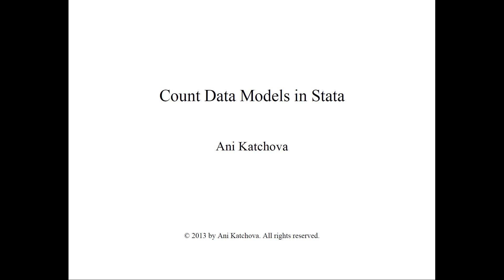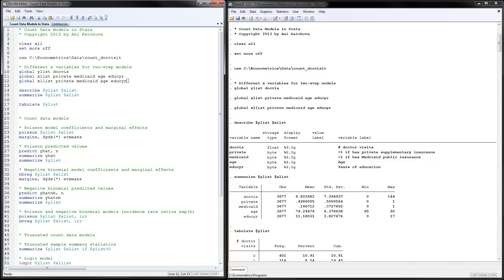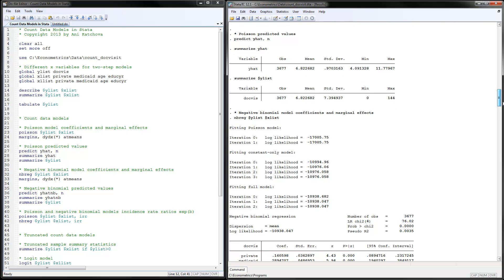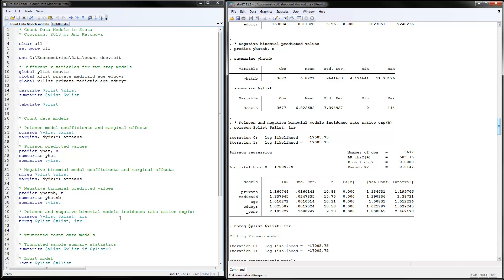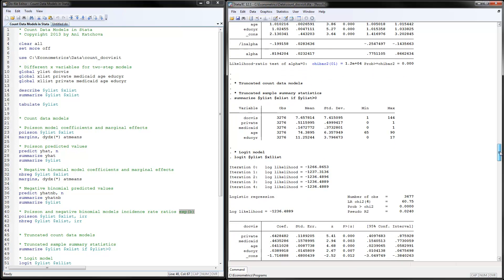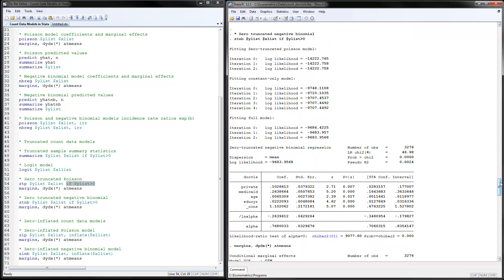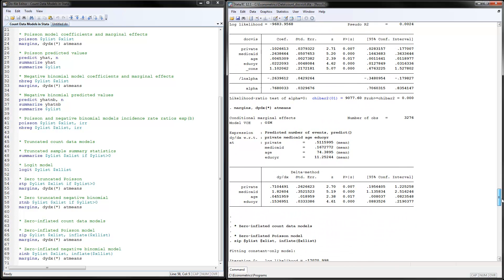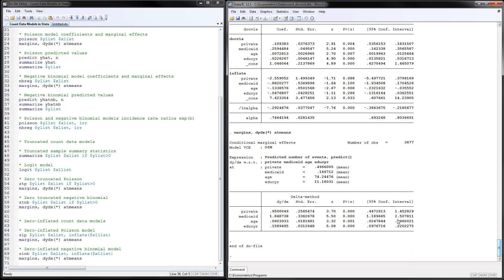Count Data Models in Stata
Poisson Model, Negative Binomial Model, Hurdle Models, Zero-Inflated Models in Stata